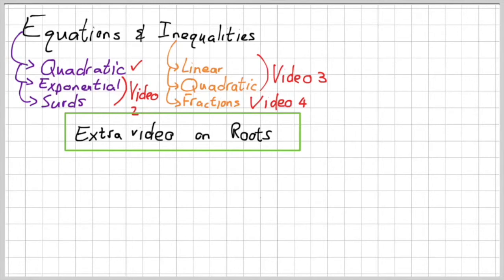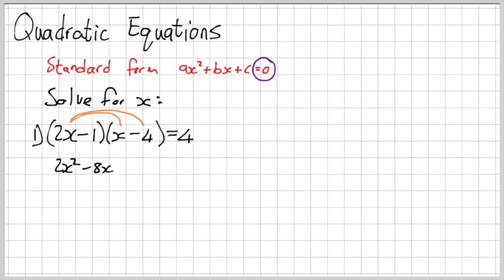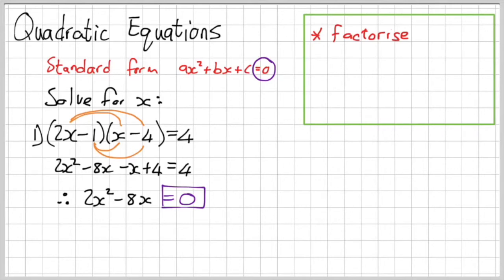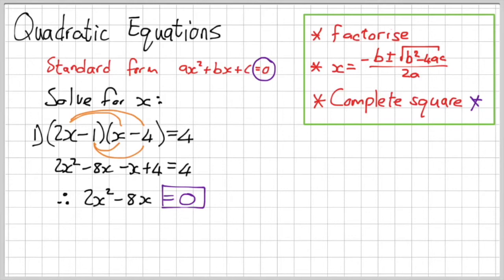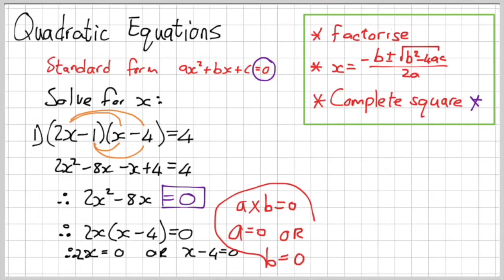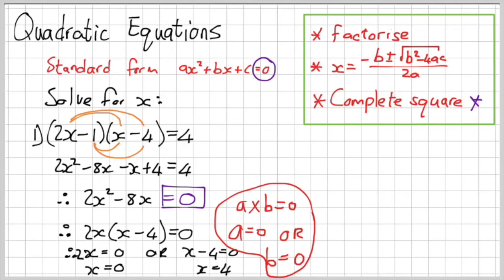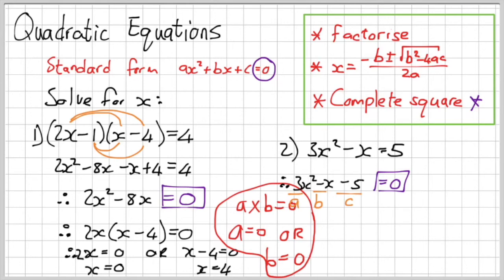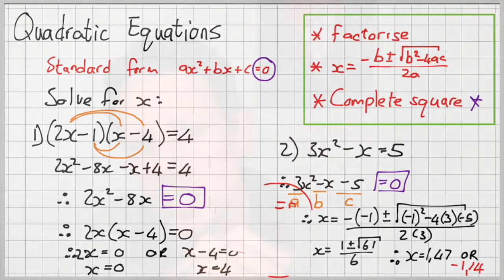Gr11 Summer School - Introduction and Quadratic equations